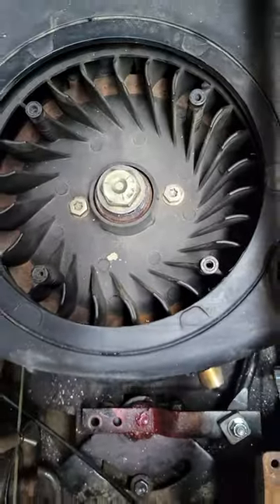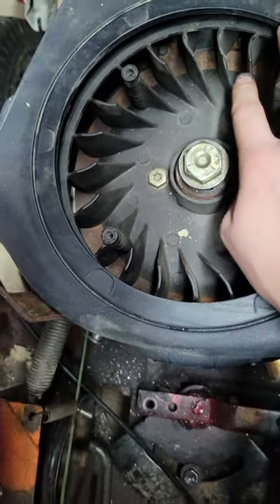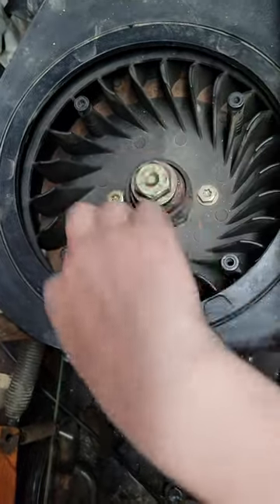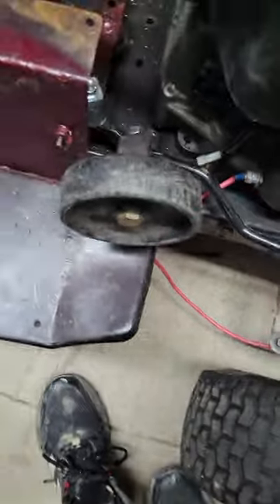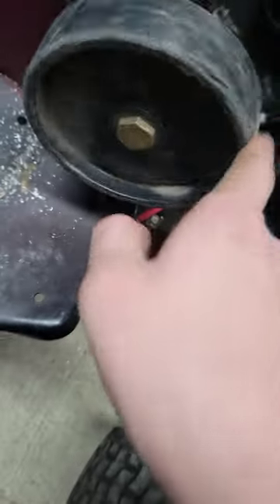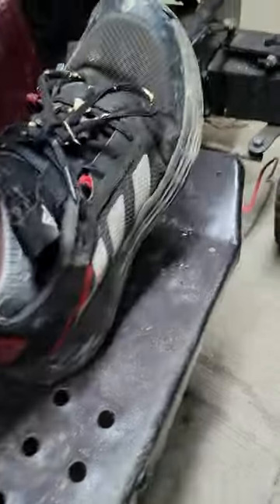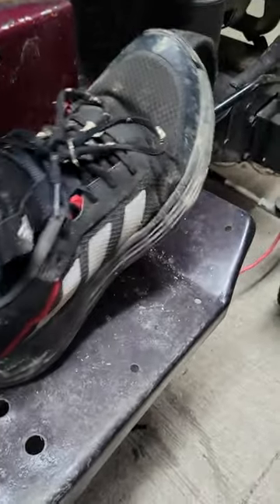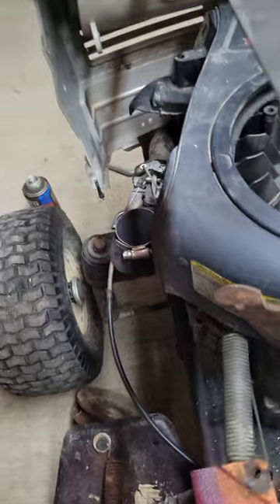custom cruiser update